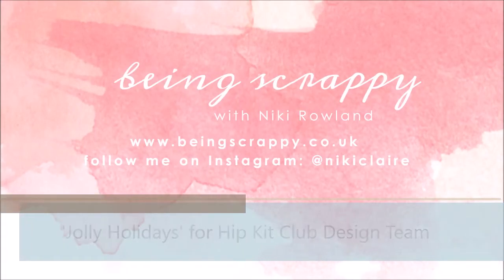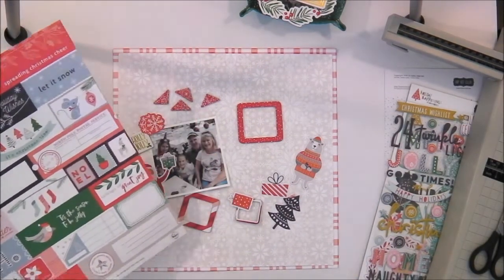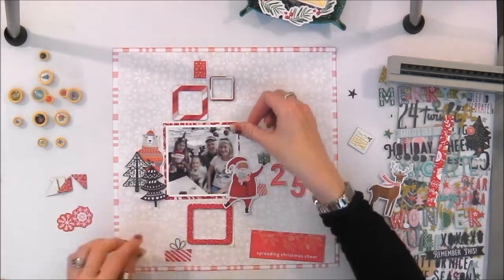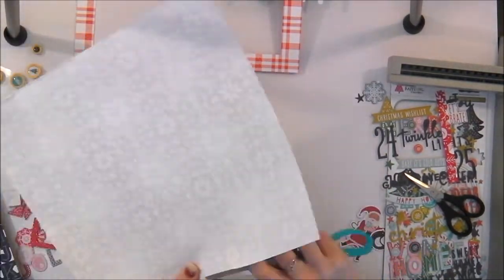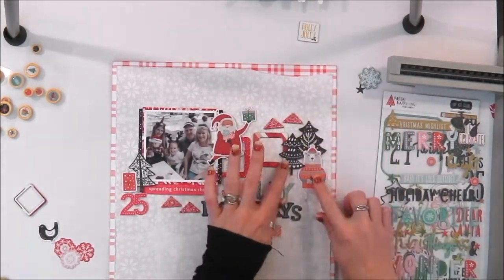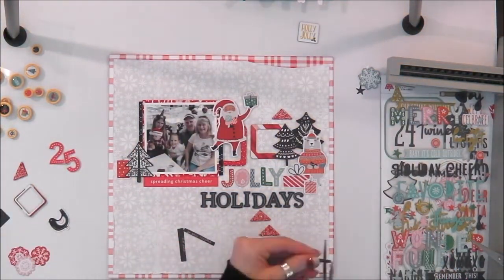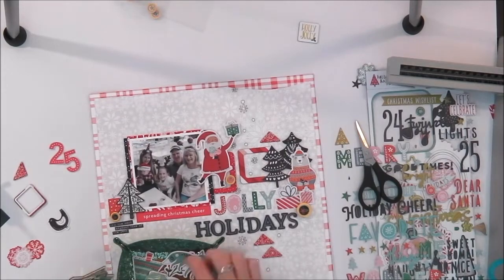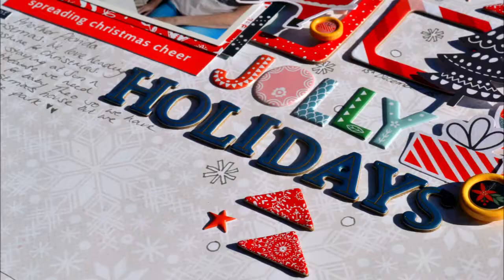'Jolly Holidays' for Hip Kit Club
'Jolly Holidays' layout for Hip Kit Club using the very beautiful December kit. My assignment was to use the Main Kit only, a rule a stuck to completely